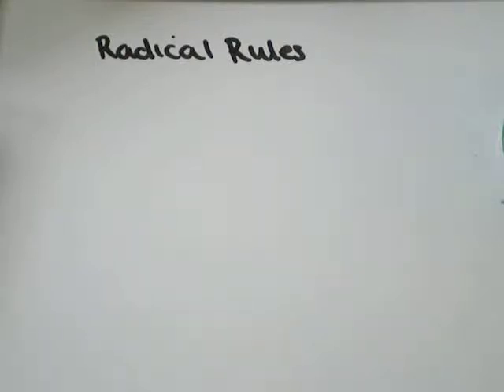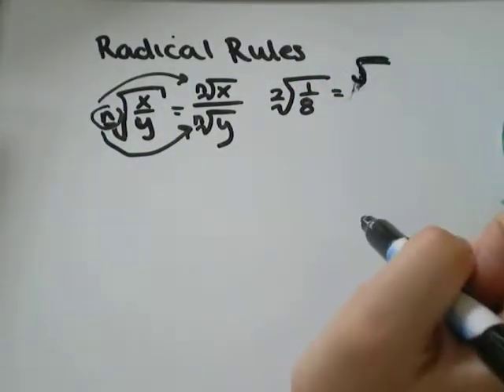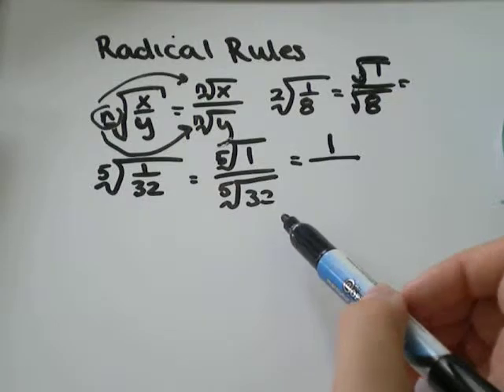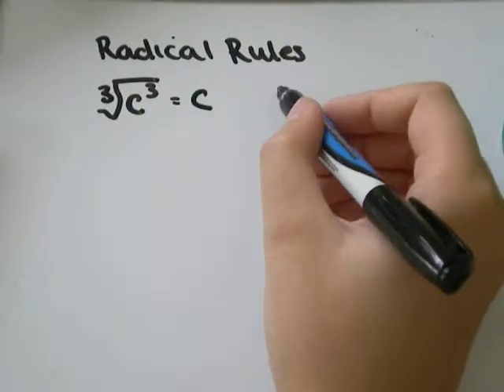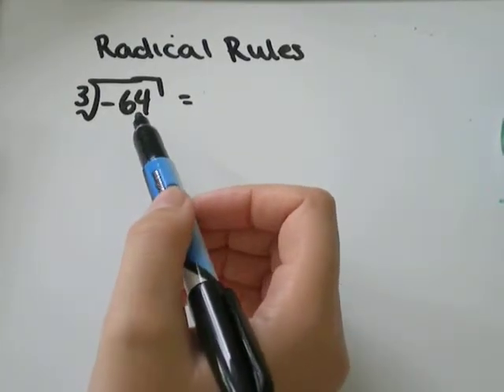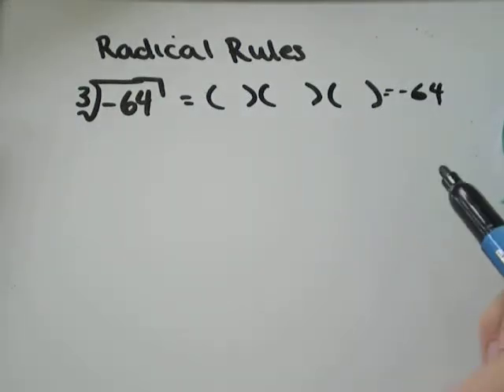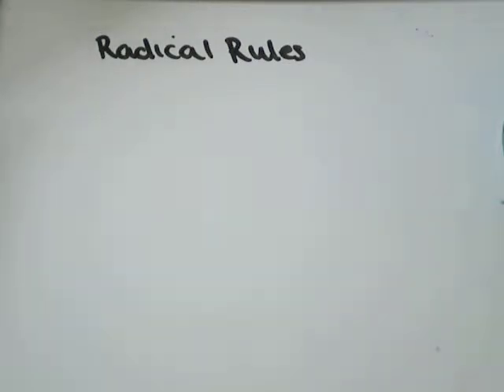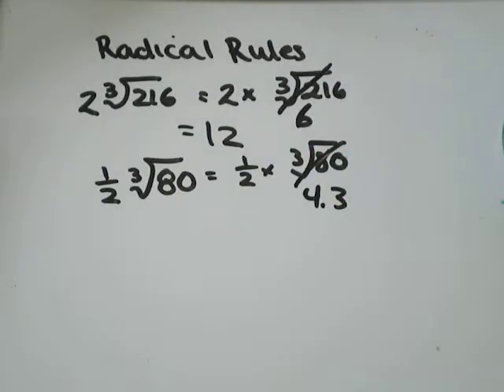Radical Rules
Radical Rules square root cube root fourth root half power